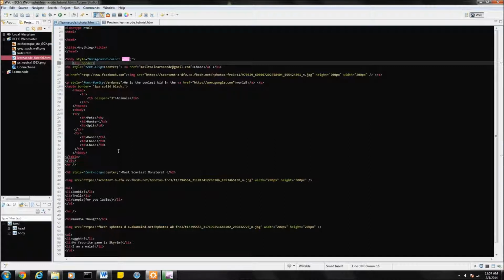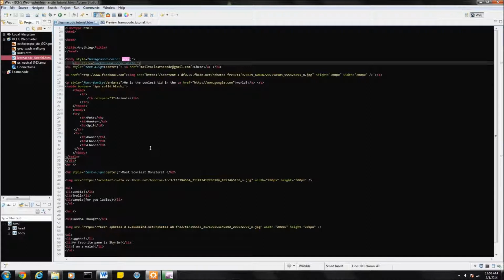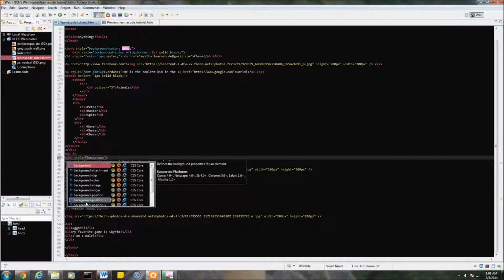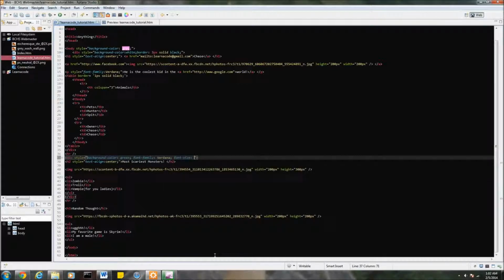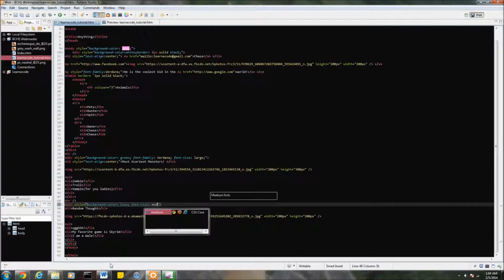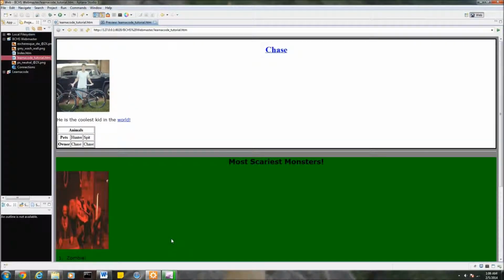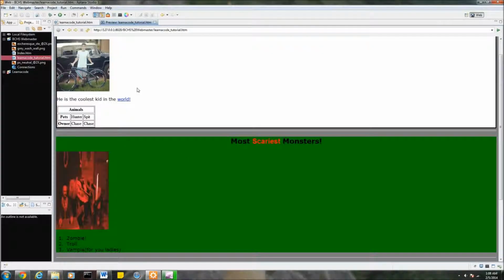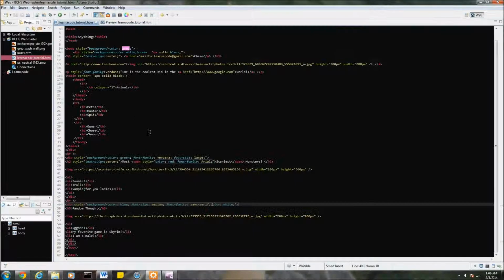Div's And Span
In this lesson from the Learnacode series you will be learning how to construct div tags and just how you can customize them; as well as spans.